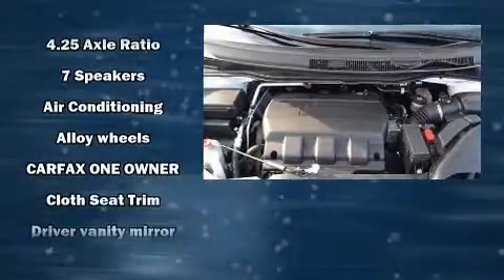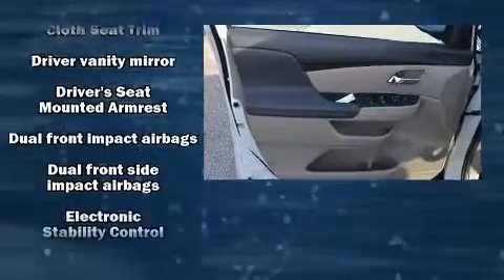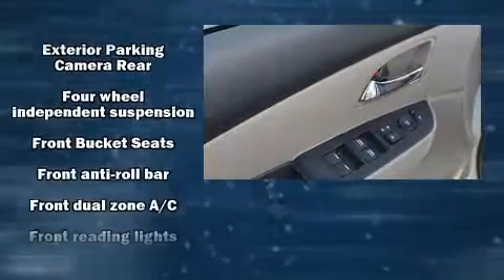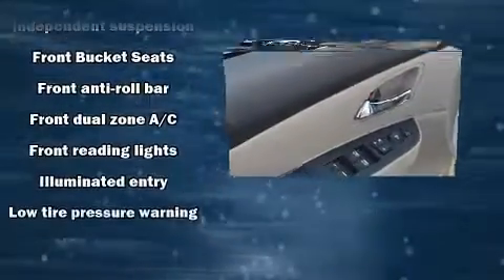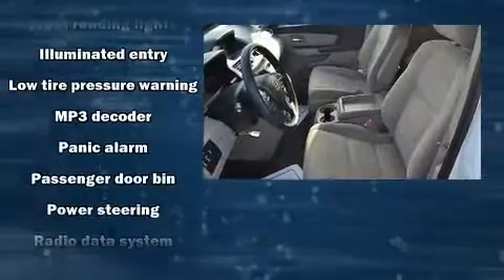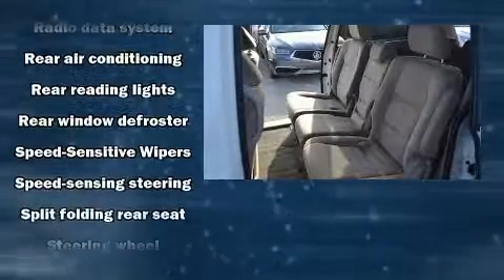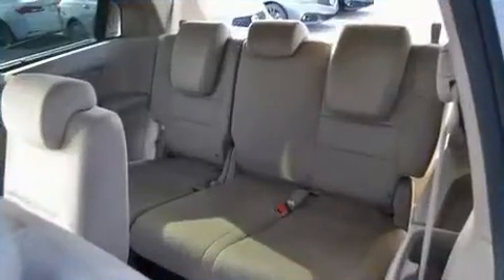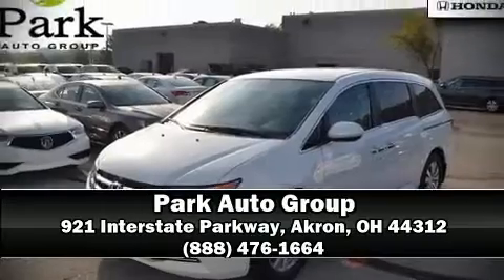2014 Honda Odyssey EX in Akron, OH 44312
Treat yourself to a test drive in the 2014 Honda Odyssey. With fewer than 25,000 miles on the odometer, this vehicle proves competitive in its price class based on its condition and value. A 3.5 liter V-6 engine pairs with a sophisticated 6 speed automatic transmission, providing a smooth and predictable driving experience. Top features include power front seats, delay-off headlights, a rear window wiper, 1-touch window functionality, a built-in garage door transmitter, front bucket seats, tilt and telescoping steering wheel, and remote keyless entry. Storage solutions are integrated throughout the interior, demonstrating thoughtful attention to detail. Premium sound drives 7 speakers, providing you and your passengers a sensational audio experience. Passenger security is always assured thanks to various safety features, such as: dual front impact airbags with occupant sensing airbag, head curtain airbags, traction control, brake assist, anti-whiplash front head restraints, a security system, and 4 wheel disc brakes with ABS. For added security, dynamic Stability Control supplements the drivetrain. This vehicle has achieved Certified Pre-Owned status, by passing Honda's comprehensive certification process, including an exhaustive 150-point inspection! Our sales reps are knowledgeable and professional. We'd be happy to answer any questions that you may have. We are here to help you.